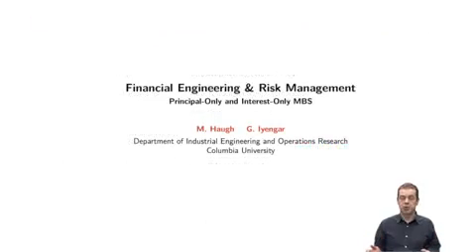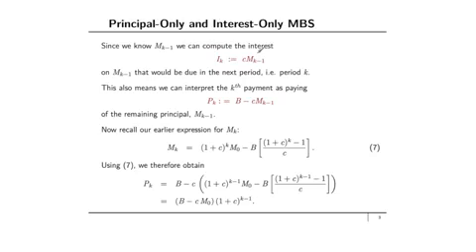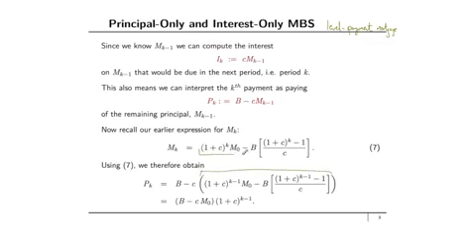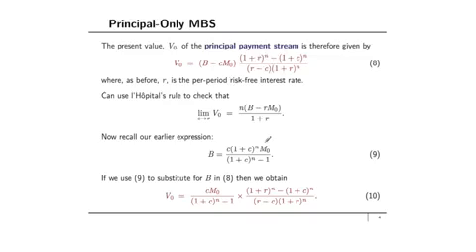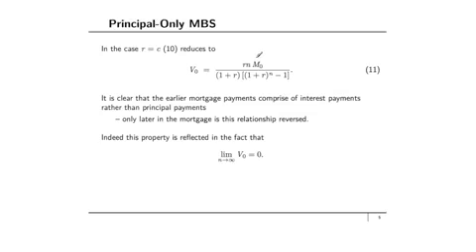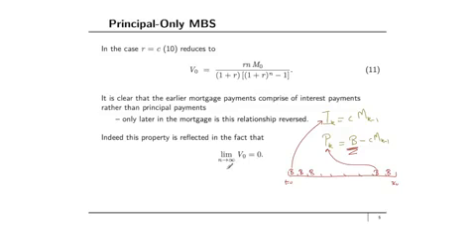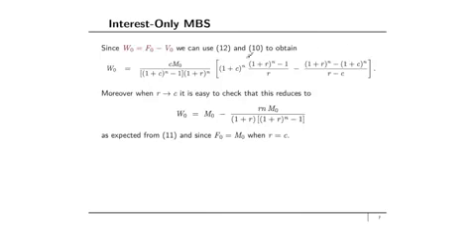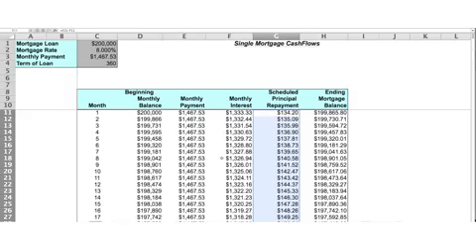Financial Engineering: principal-Only & Interest-Only MBS